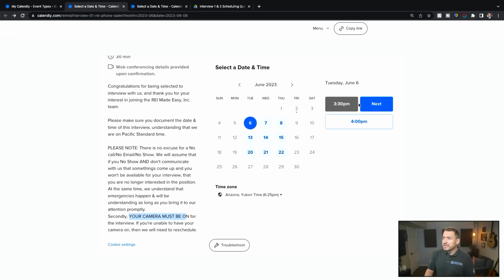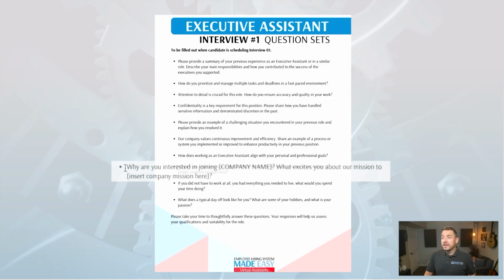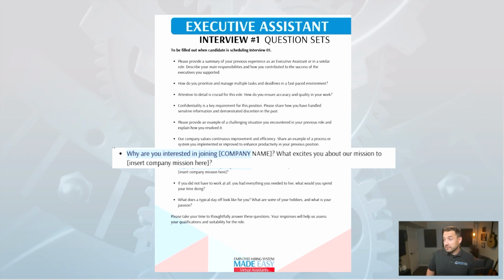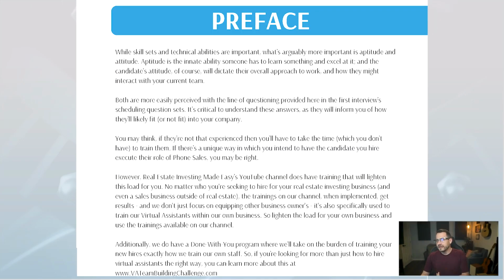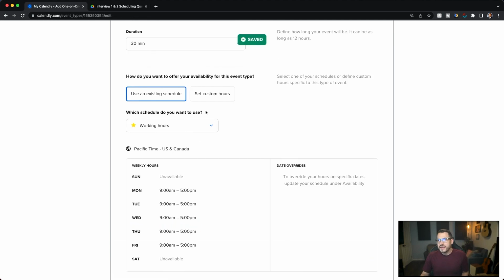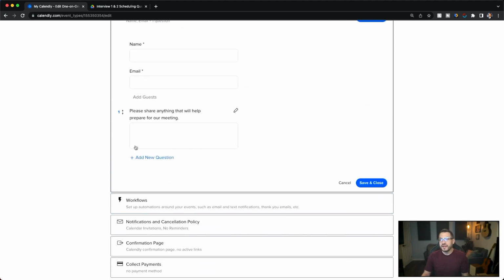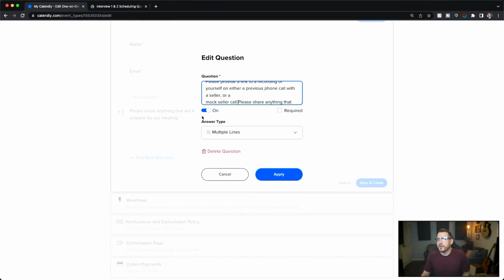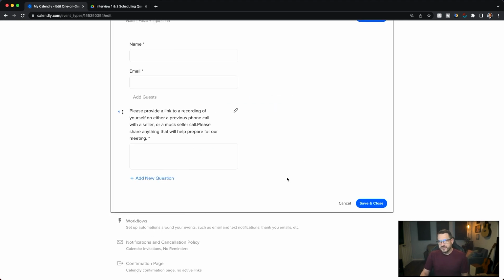⚡🌩️CHAOS TO ORDER: The Calendly Workflow that Changed My Life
As a business owner, this Calendly workflow changed my life and helped grow and scale my business as a result. Because using this Calendly workflow in part of the Employee Hiring System Made Easy | Virtual Assistants Edition, we were able to create a company culture that boasts an over 95% employee retention rate. All because, we were able to hire the right candidates - and my hope is that, as you follow along, it will also help benefit the growth and scale of your business.

When you hire right, you'll hire once! Whether you're hiring for cold calling, sms marketing, lead management or any other role for your business - this process is a must for vetting that will save you a lot of time.

It's all about real estate investing business growth and scale! If you're ready to hire virtual assistants within your business, then I encourage you to check out the rest of the Employee Hiring System Made Easy | Virtual Assistants Edition course here on YouTube!

Virtual Assistant Hiring Training Course

Virtual Assistant Hiring Resources:
Made Easy Interview Outline:

Get All the Tools to Hire Right to Hire Once:
Employee Hiring System MADE EASY | Virtual Assistant Edition:

0:00:27 Using a Scheduling App for Your Interview
0:01:24 Pre-Interview Scheduling Question Sets
0:02:07 Questions sets for how to find a good fit for the role
0:03:16 Question sets to get to know the candidate personally
0:05:23 Question to ask to measure how candidates communicate properly
0:05:57 Interview Questions sets #2
0:06:30 Why do you need to ask these questions?
0:07:11 How to Create Scheduling Question Sets
0:08:50 Adding Additional Question Sets in your Scheduling App
0:09:52 Are you ready to Interview Potential Candidates?